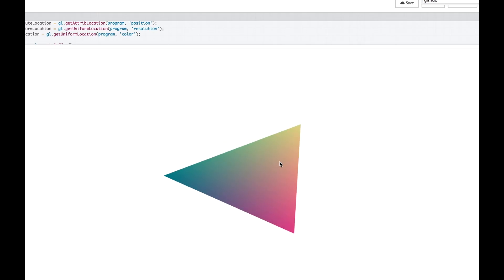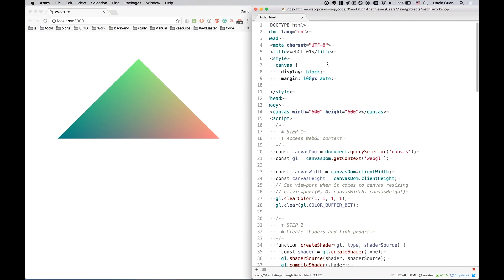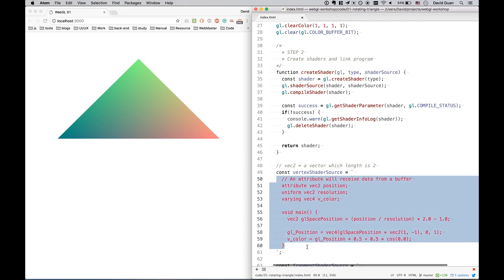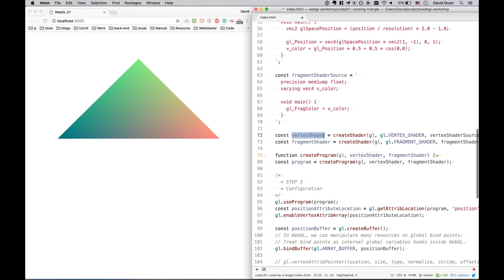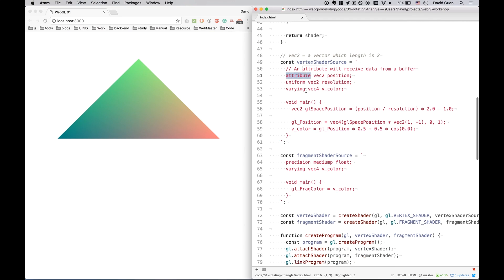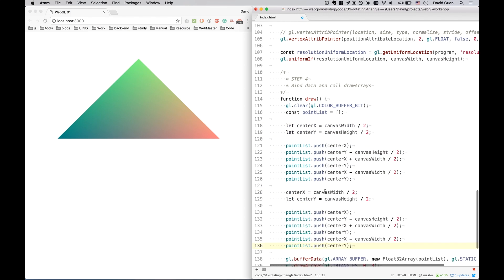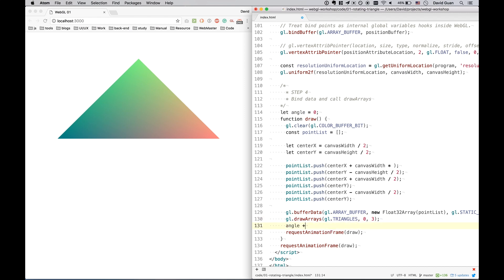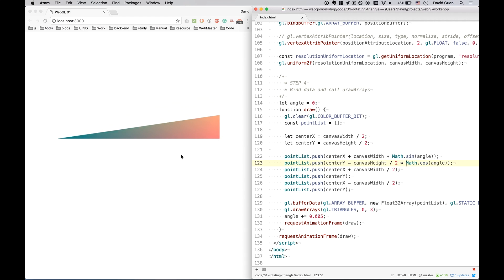WebGL Study Note 01: Rotating Triangle